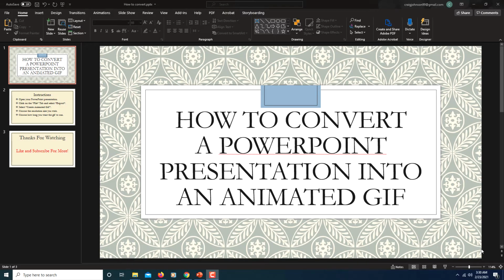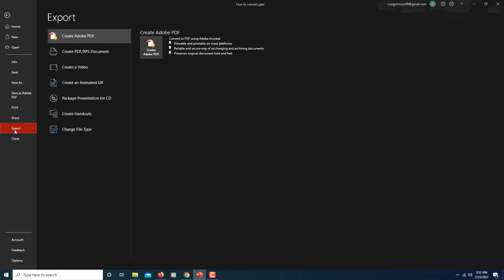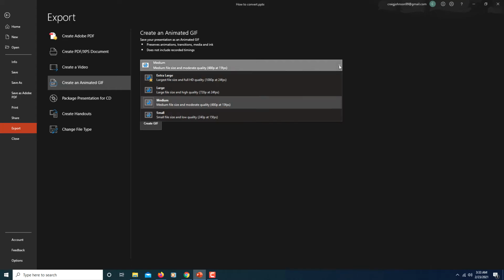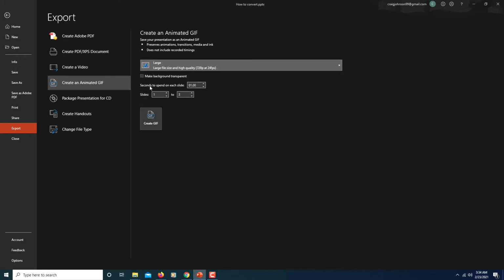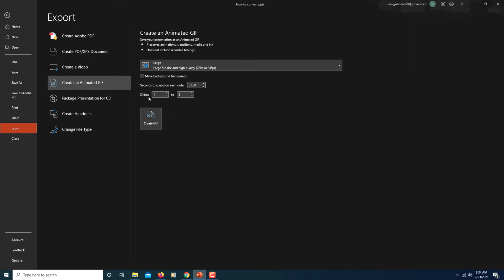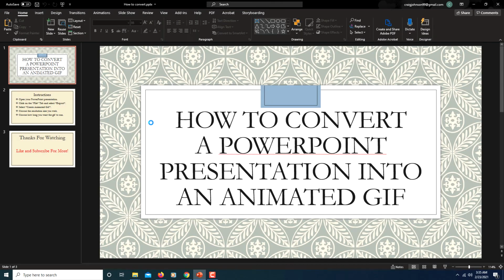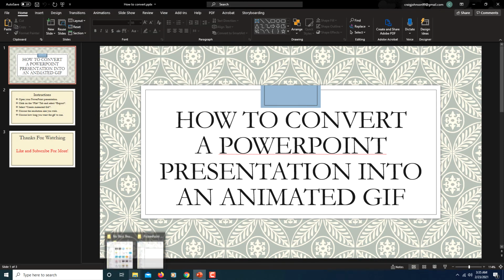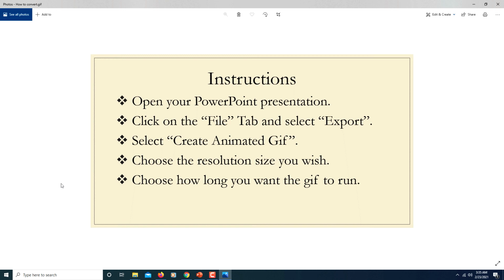How To Convert A PowerPoint Slide Presentation Into An Animated GIF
This is a video tutorial on how to convert a PowerPoint slide presentation into an animated gif file.

1. Open your PowerPoint presentation.
2. Select the "File" tab at the top left of the screen.
3. Off to the far left select "Export".
4. Now select "Create Animated Gif".
5. Choose the resulution size and how long you want each slide to show.
6. Click on "Create GIF" and choose where you want to store the file.